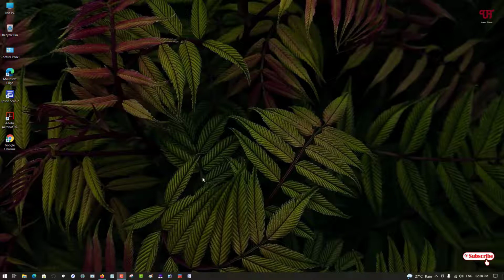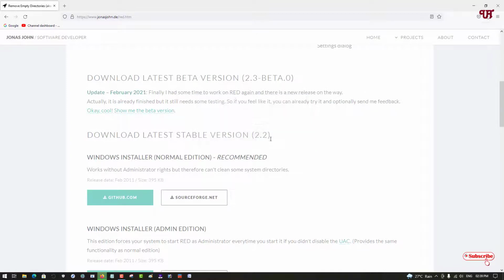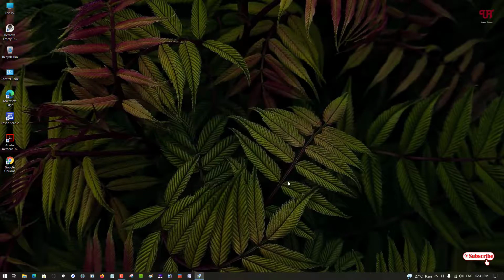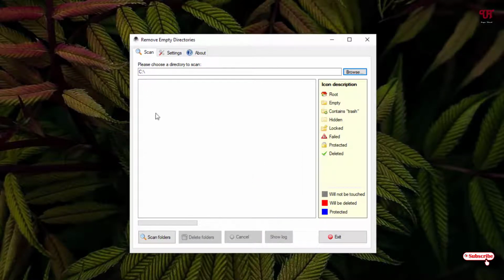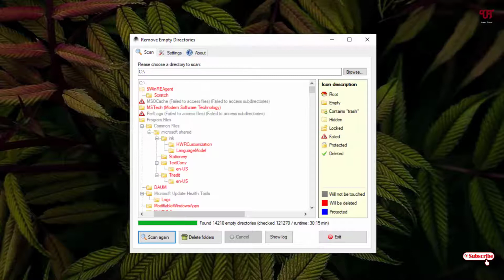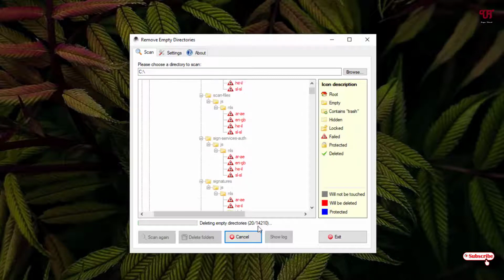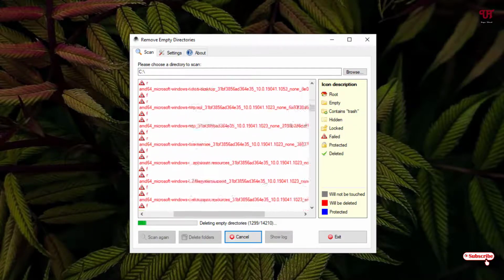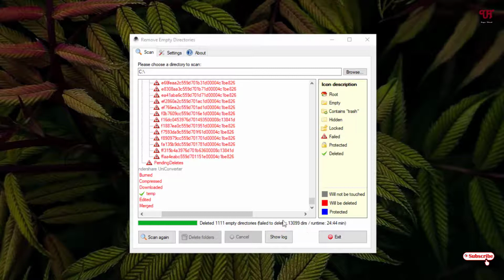How to easily Find and Remove all Empty Folders present in Windows Computer ?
This video tutorial is all about How to easily Find and Remove all Empty Folders present in Windows Computer.